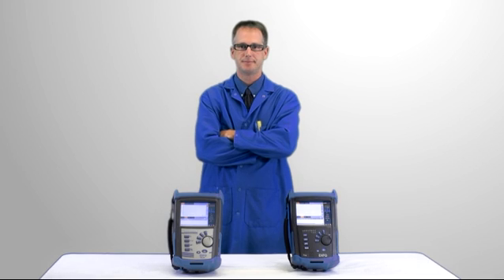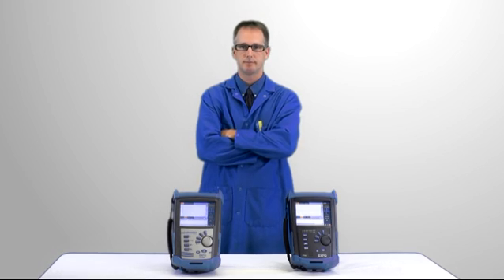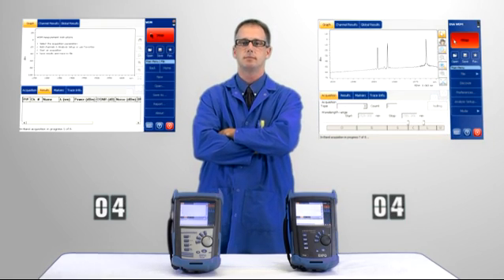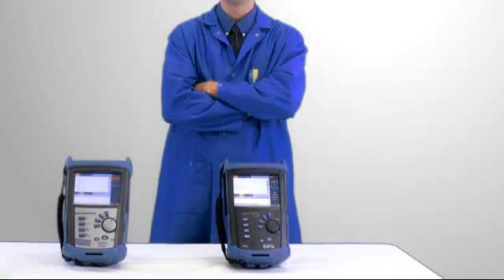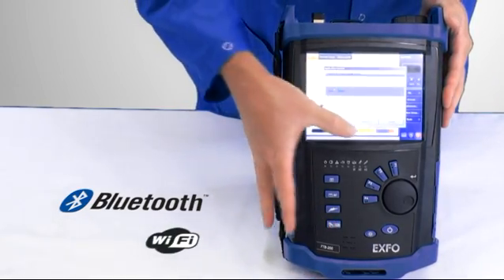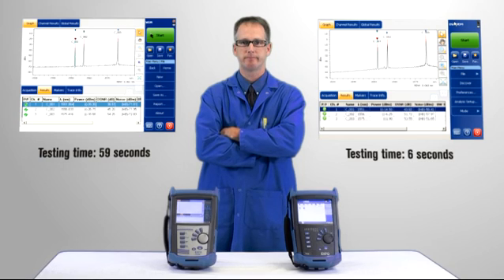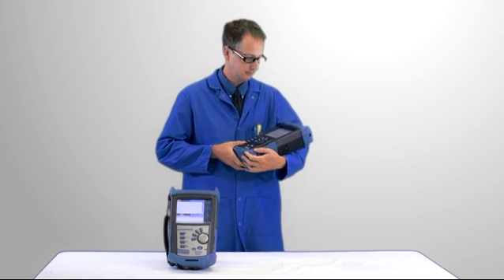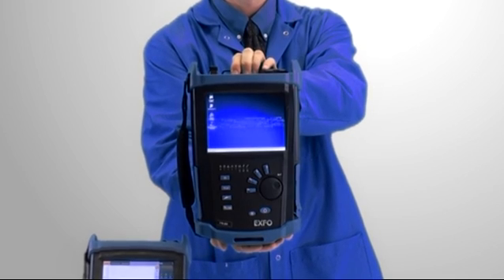Inbound OSA tests (Platform face-off !)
With the launch of EXFO's latest platform, see how the new FTB-200 fares against its predecessor in this animated face-off!